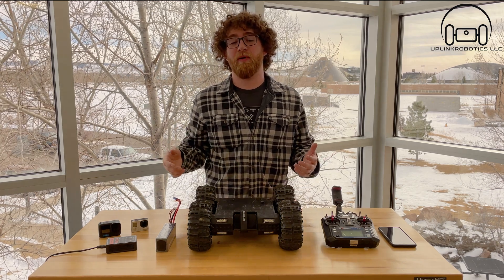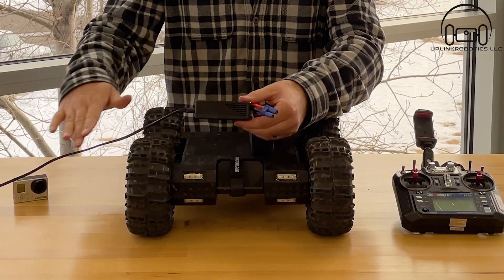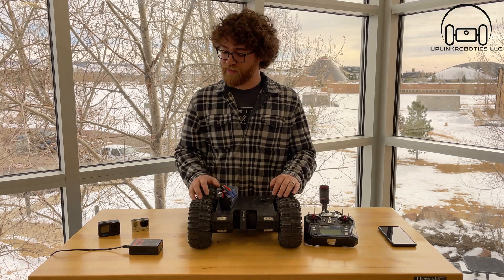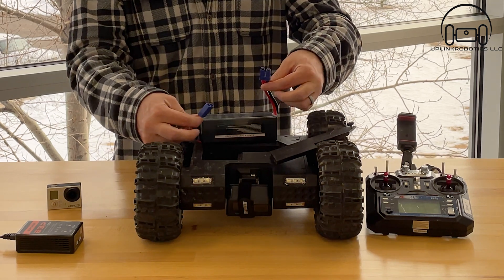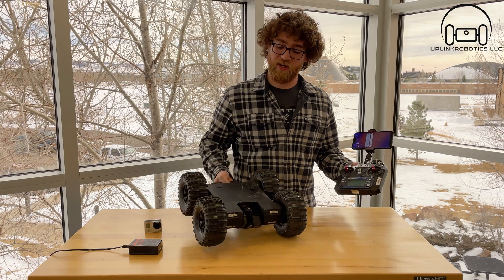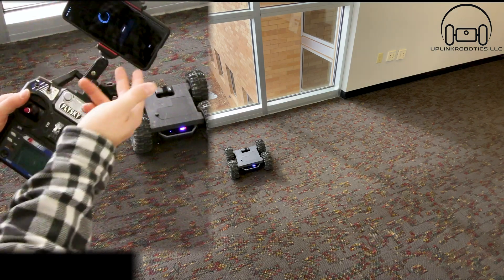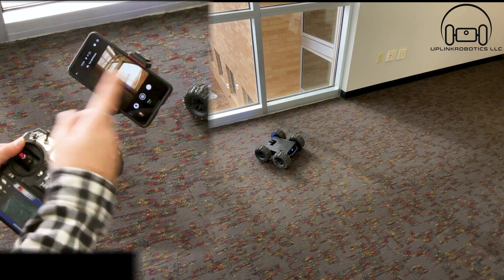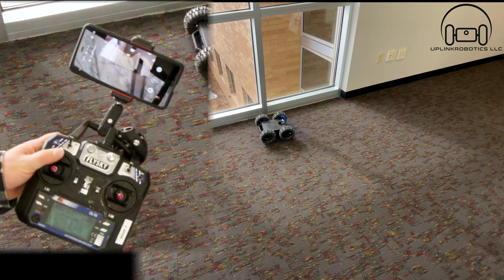Mink In-Depth Guide & Tutorial - UplinkRobotics Inspection Crawler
In this video, we will guide you on how to use your Mink Inspection crawler, by showing off it's controls, features, and more.

The Mink is an inspection crawler robot capable of driving upside down while streaming live HD video from an action camera to a smartphone. This allows for pictures to easily be saved directly from the crawler to your inspection report! Its universal mount allows you to use your favorite action camera that streams video, this includes GoPros! This tool allows you to easily complete home inspections and crawlspace inspections.

UplinkRobotics LLC is an inspection robotics company based in Laramie, Wyoming. UplinkRobotics designs and manufactures inspection crawlers for home inspectors, first responders, and other related industries.

TIMESTAMPS:
Mink Background  - 00:00
Battery & Startup Guide - 01:01
Mink Control - 05:36
Mink Driving Tutorial - 06:20
Crawlspace Demo - 09:12